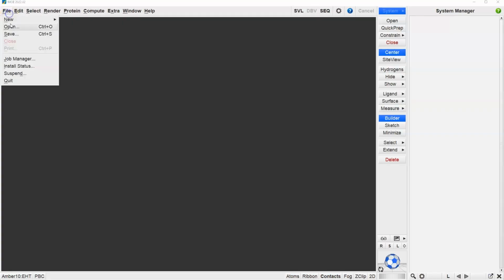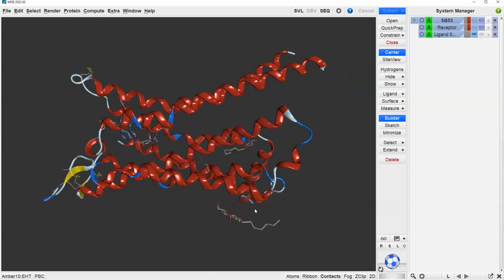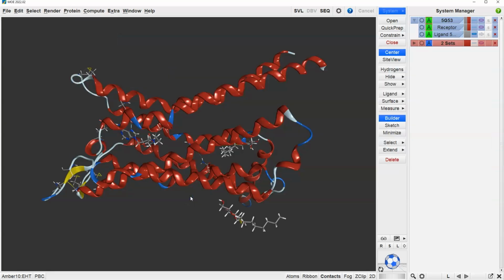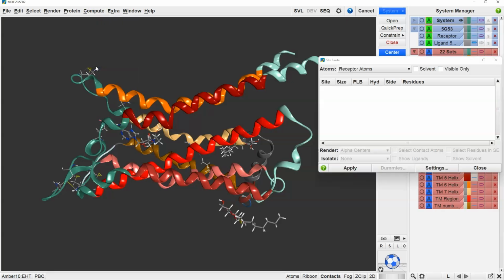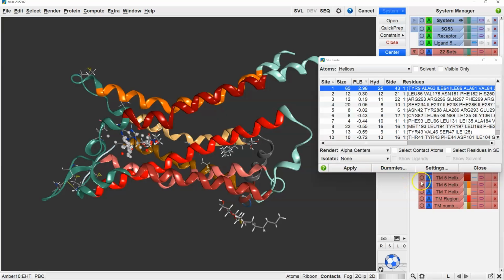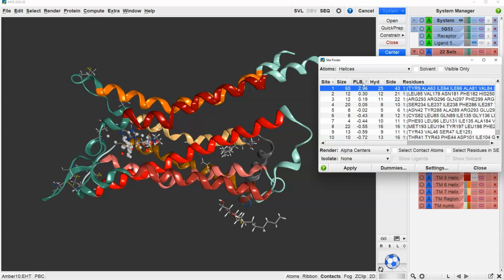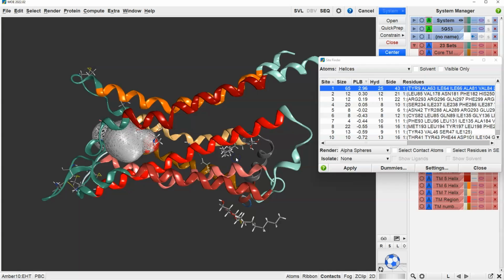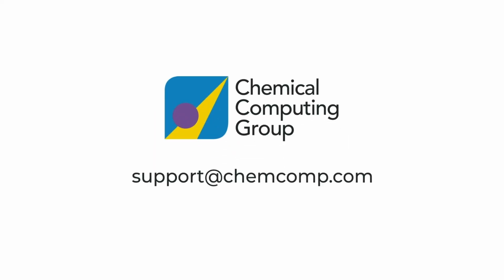Finding Druggable Binding Pockets Using SiteFinder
This video shows how to find druggable binding pockets using the SiteFinder application.

1:20 Loading a structure directly from the PDB
1:40 Removing duplicate chains with the Sequence Editor
2:30 Structure preparation with QuickPrep
3:22 Annotating the structure by family type
4:24 Launching SiteFinder
4:28 Creating Sets
6:27 Inspecting potential druggable sites
7:50 Using Alpha Sphere to represent druggable sites
8:10 Using Dummy Atoms to represent druggable sites[link end]
8:33 Identifying residues in druggable sites